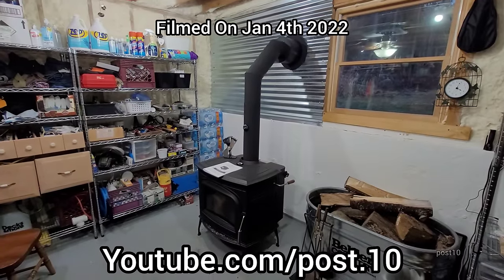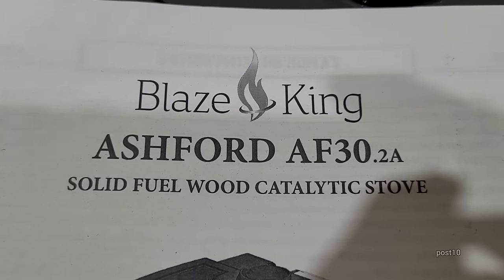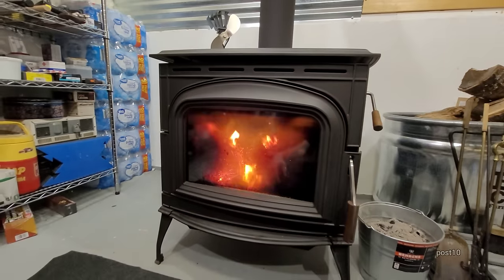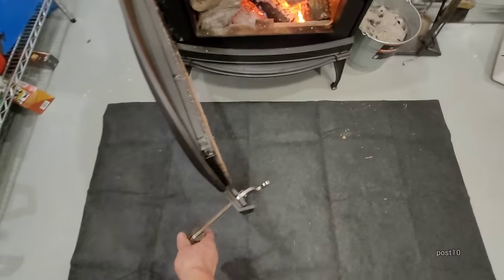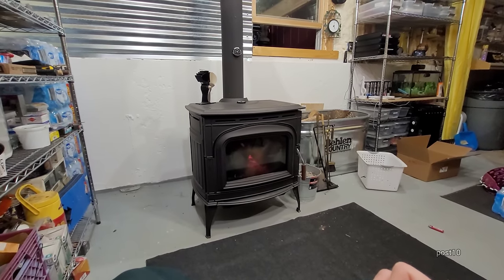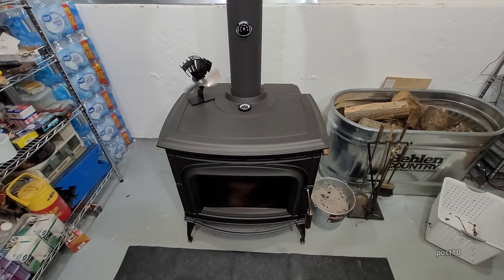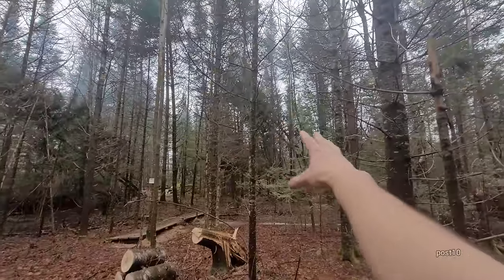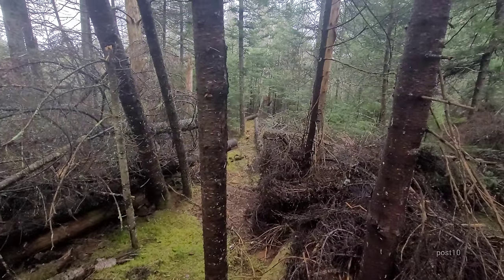Blaze King Catalytic Wood Stove One Month Review. Converting To Wood Heat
Original Video First Start Up